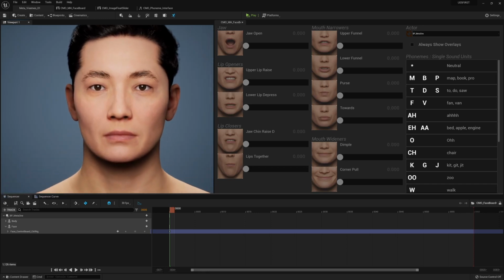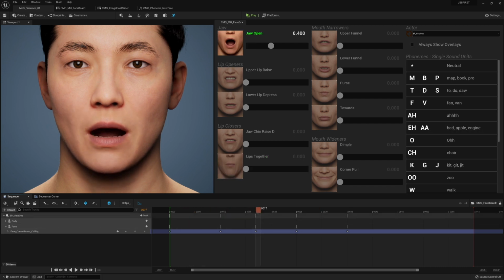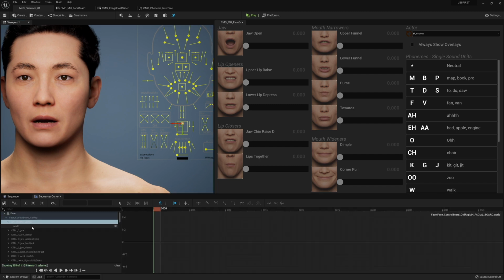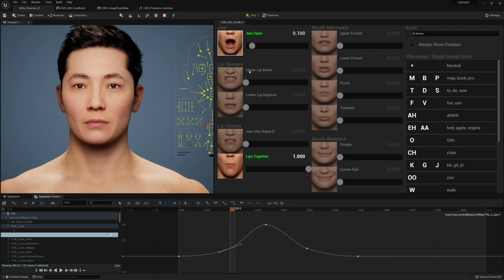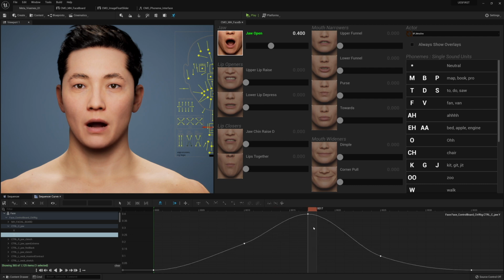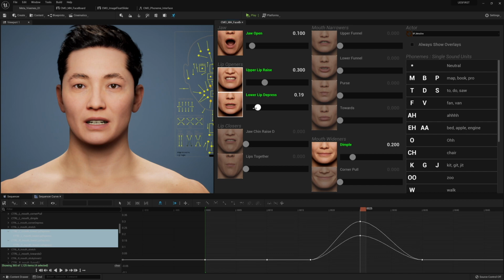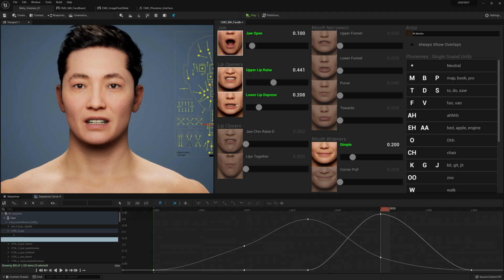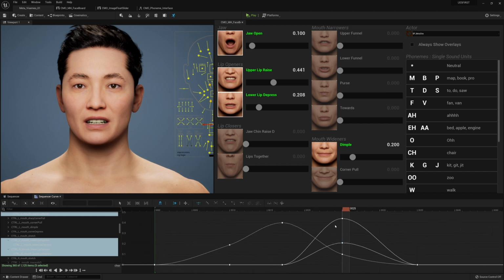Quick Channel Selections | MetaHuman Face Helper v0.1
Today I've implemented channel selections for the 11 face control sliders.  The first step in the workflow is to use the Phoneme buttons.  After that you want to open up Sequence Curves and finesse the values and timings.  HOWEVER, with the current stock MetaHuman FaceBoard selecting controls is bugged.  So I've written a feature that allows you to precisely select the controls you want to monitor Sequencer and Sequencer Curves.

Computer Hardware
HP Z8 Workstation
Nvidia RTX Quadro 8000